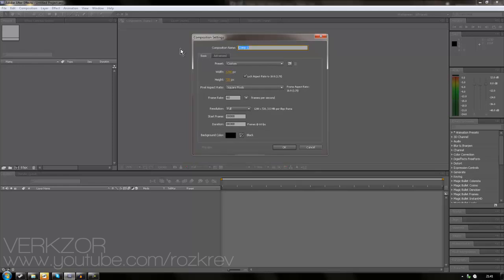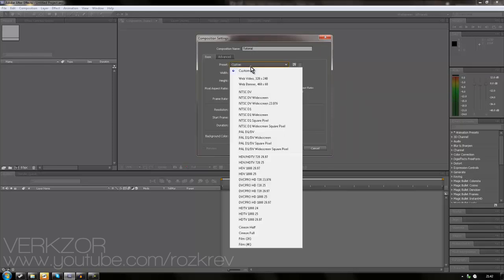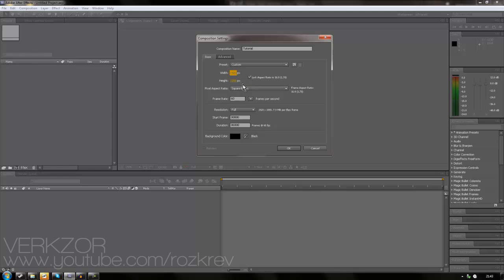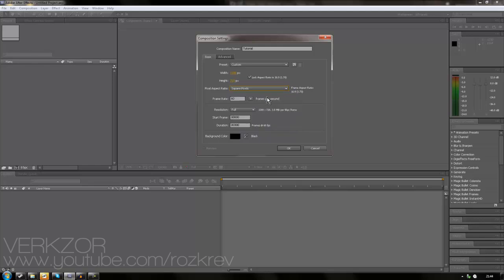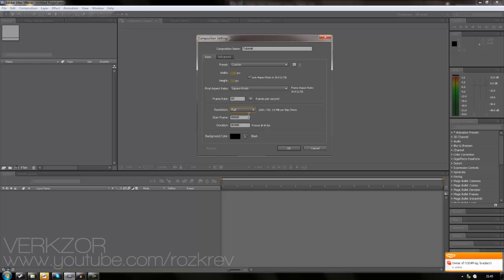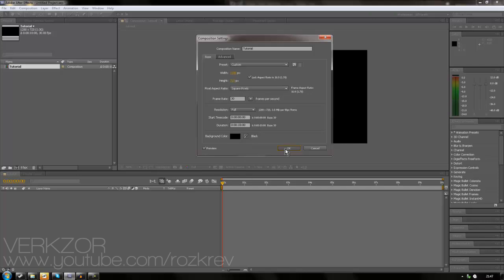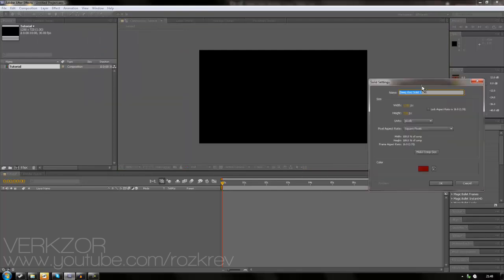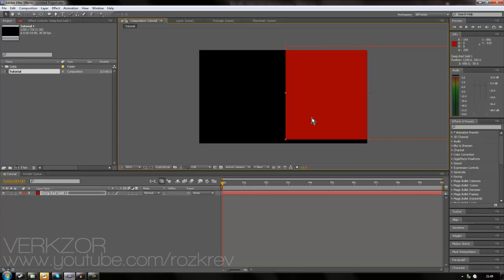Adobe After Effects Tutorial - Starting A Project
Please share this out to your friends who are trying to get into this program.
This tutorial consists of basic composition settings and learning a few basic tools within adobe after effects. I would recommend watching if you are trying to get into the adobe after effects editing suite.

Please give this series a like and a favorite for future episodes? Would be much appreciated.

Sorry about the microphone quality and possibly the video quality. Episode 3 will be much better (ep.2 already recorded).